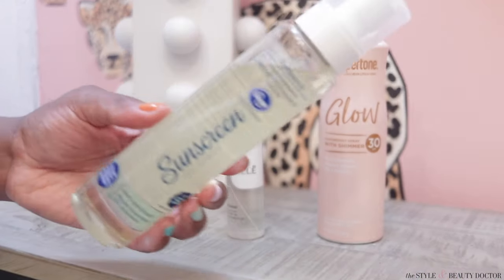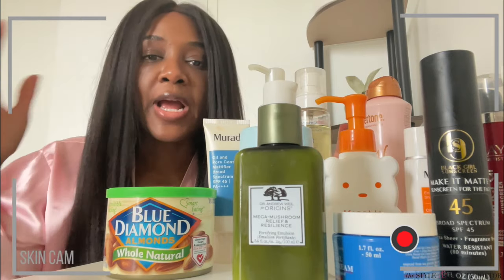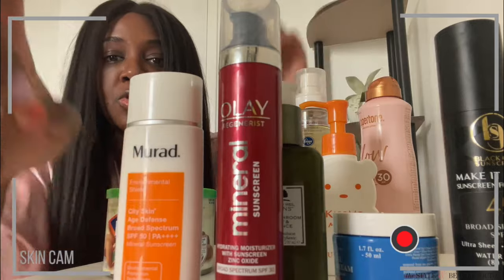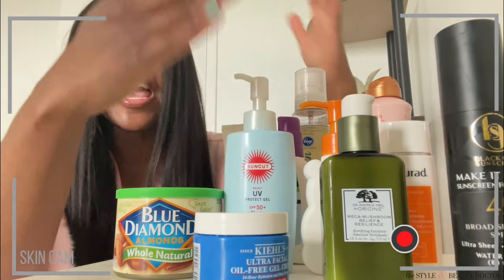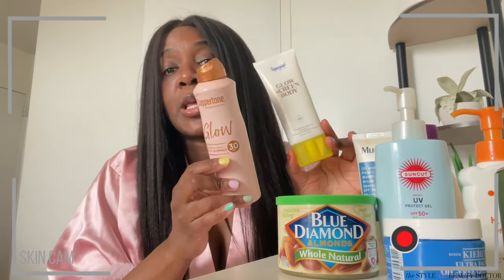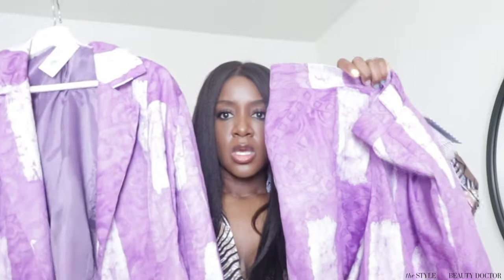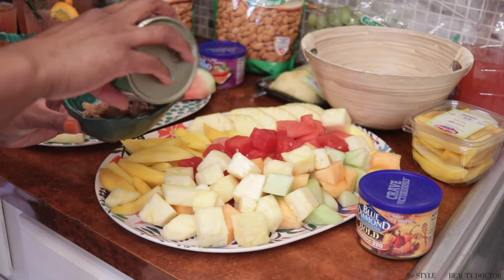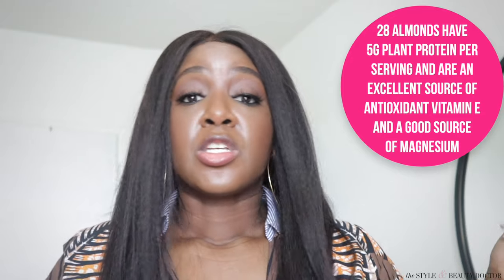GLOWY Summer Sunscreen for Darker Skin + Summer Skin Prep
The STREETS are CALLING---let's talk the best summer sunscreen for darker skin (oily and dry), summer body sunscreens that gives you a gorgeous glow, summer hair and fashion + MORE!

TIMESTAMPS:
0:00 Intro
0:52 Lightweight Summer Sunscreen for Darker Skin
2:56 Lightweight Summer Moisturizer
3:35 Glowy Body Sunscreen
4:53 Mini Black Owned Summer Clothing Haul
6:44 One Piece Swimsuits Haul (with cutouts)
7:09 Summer Fun (going to the streets)
8:14 Summer Hair

SHOP THIS VIDEO:
Murad Oil and Pore Control Mattifier Broad Spectrum SPF 45 PA 1.7 oz $42

Cetaphil Oil Control Moisturizer - SPF 30 - Unscented - 4 fl oz $14.59

Kose Suncut R Sunscreen Gel SPF50 Pump 160 g $15.99

ISEHAN - Kiss Me Mommy UV Mild Gel SPF 33 PA+++

Black Girl Sunscreen Make it Matte SPF 45 - 1.7 fl oz $17.99

Kroger® Sunscreen Invisible Gel SPF 40 3 oz $10.99 (you can buy this online)

Murad City Skin Age Defense Broad Spectrum SPF 50 PA 1.7 oz $68

Olay Regenerist Mineral Sunscreen Hydrating Moisturizer - SPF 30 - 1.7 fl oz $28.99

Kiehl's Ultra Facial Oil-Free Gel Cream 1.7 oz $32

Origins Mega-Mushroom Relief & Resilience Weightless Moisturizer 3.4 oz $32

Kroger® Oil Spray Sunscreen Broad Spectrum SPF 50 7.2 oz $10.99

Mele No Shade Sunscreen Oil Broad Spectrum for Melanin Rich Skin - SPF 30 - 1 fl oz

Coppertone Glow Sunscreen Spray - SPF 30 - 5oz $8.99

Supergoop! Glowscreen Body SPF 40 PA+++ 3.4 oz $42

CLOTHES:
Chen Burkett dress (Black woman owned biz)
Suakoko Betty blazer (Black woman owned biz)
Suakoko Betty shorts (Black woman owned biz)